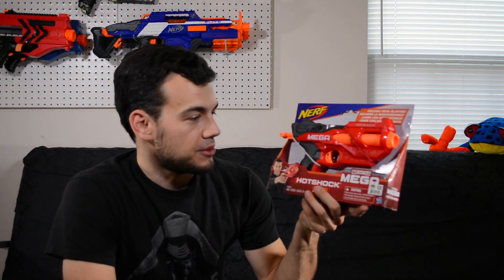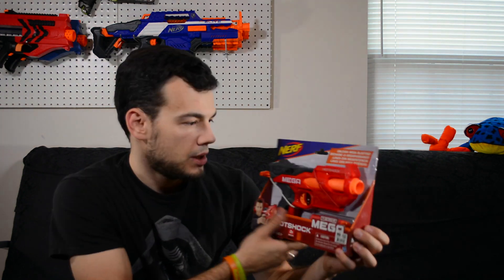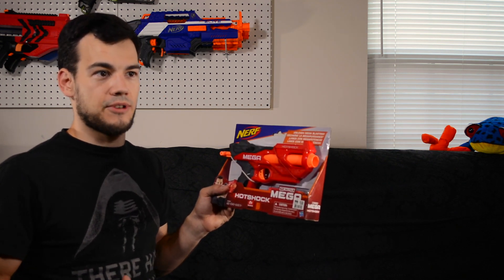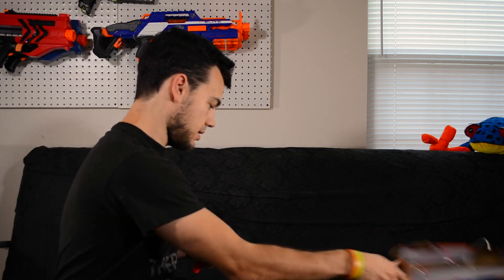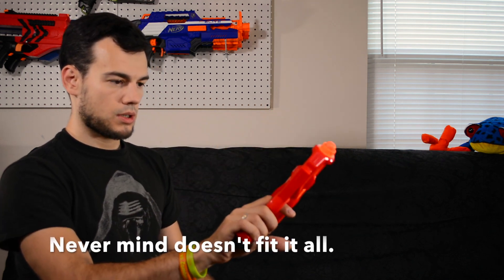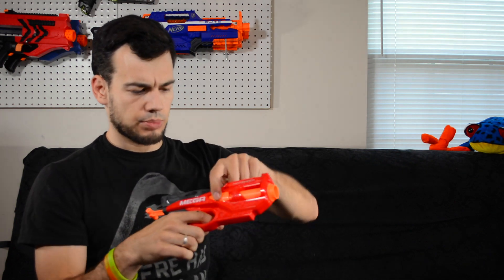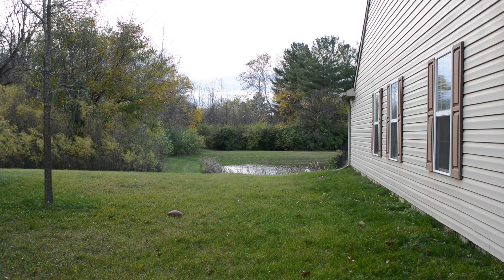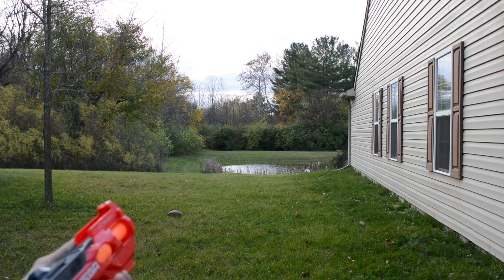[Review] Nerf MEGA Hotshock (unboxing and firing test)